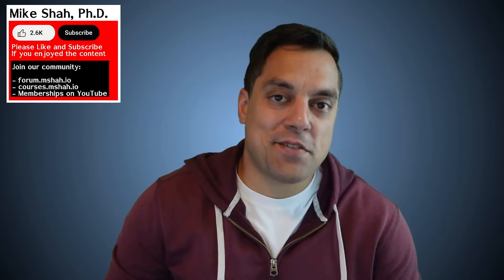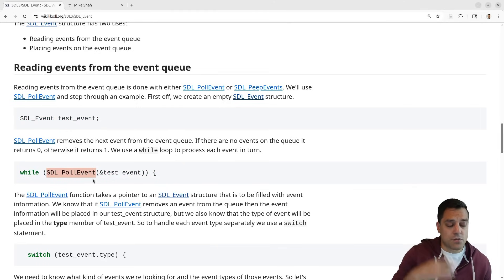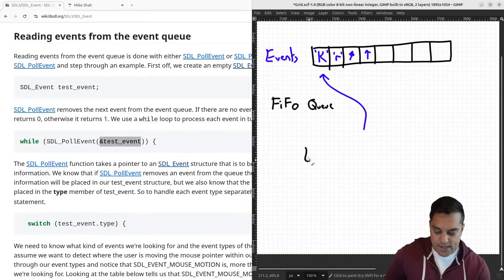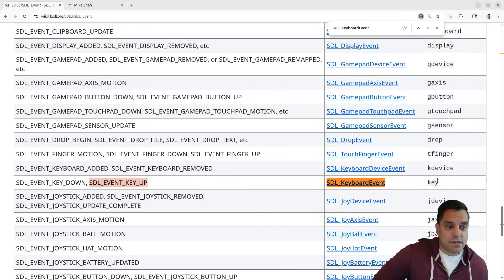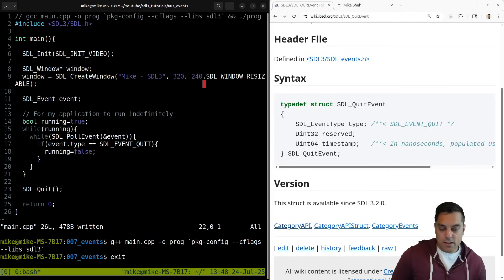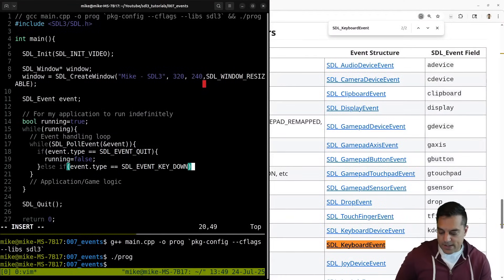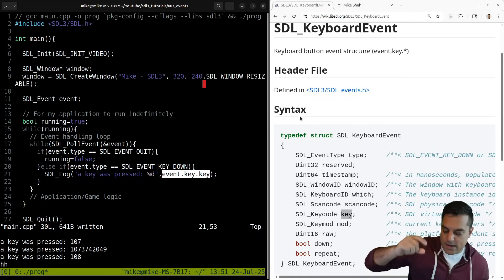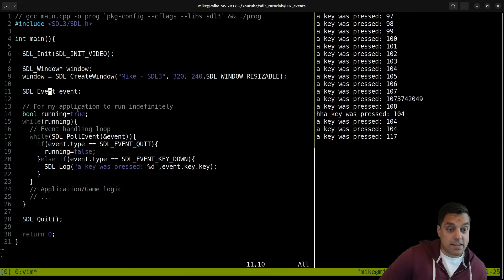SDL3 event loop - detecting key presses [SDL3 Episode 7]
►Lesson Description: In this lesson I discuss the SDL_Event structure and the SDL Event loop! It's important to understand how the event loop queues events and processes them. The SDL Event Loop behind the scenes also updates some other structures related to key presses and mouse positions, so the order of where you poll for events does matter. I usually just make this the first call of my main application loop. As always, feel free to bring up any questions and discuss what you've learned!

00:00 Introduction
00:40 SDL_Event
01:50 The event key, polling, and FIFO queues
03:42 Understanding the while(SDL_PollEvent(&test_event)) pattern
04:50 SDL_Event is a union, how do we handle an 'event type'
06:11 Coding an event loop with SDL_PollEvent and handling SDL_EVENT_QUIT
08:34 Handling a SDL_KeyboardEvent for a key press (SDL_EVENT_KEY_DOWN)
11:42 virtual versus physical key codes
12:49 Code Review and Conclusion